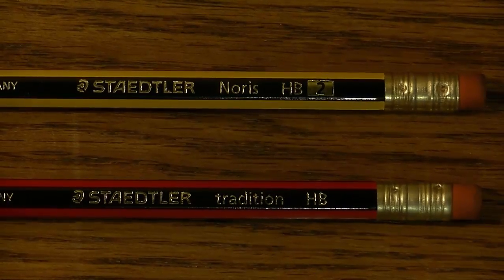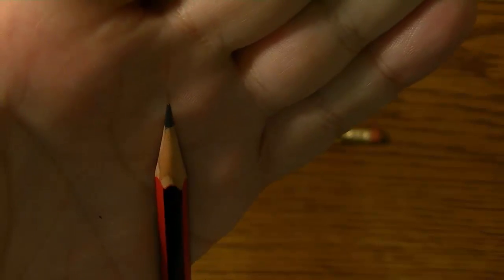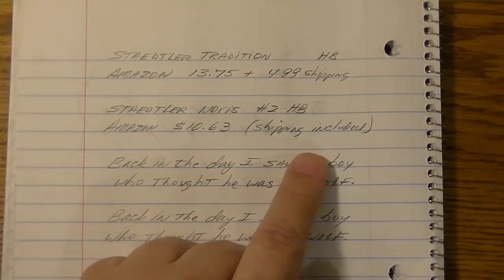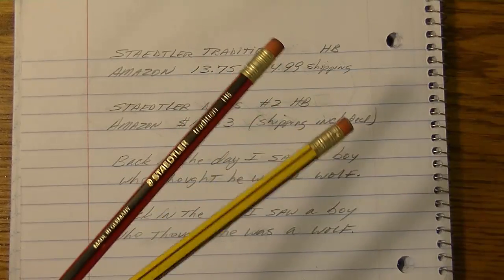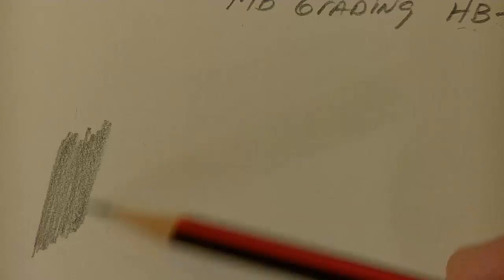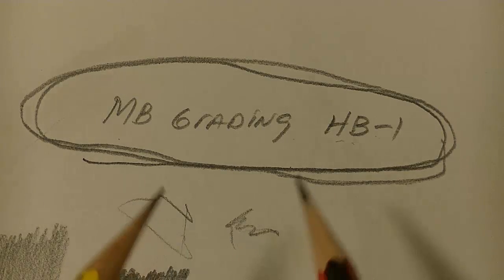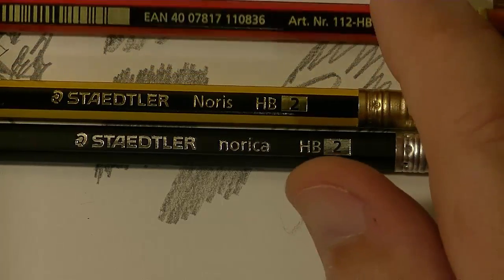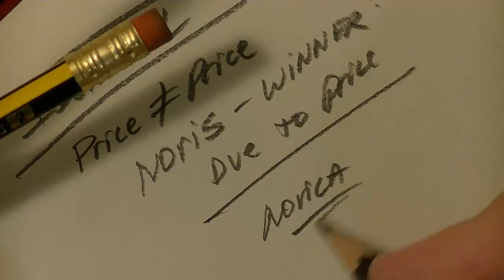Staedtler Noris vs Tradition HB Pencils | Which is a better choice?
The Best Pencil in the World search continues with a comparison of the Staedtler Tradition HB vs. the Staedtler Noris HB graphite writing pencils.